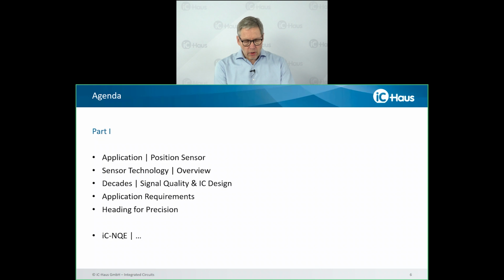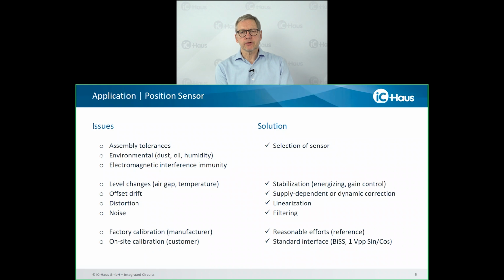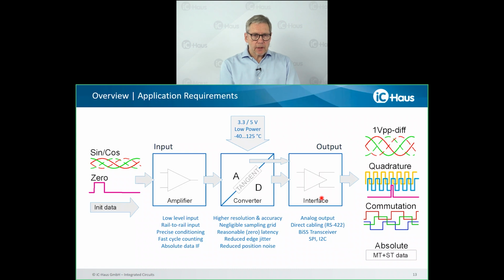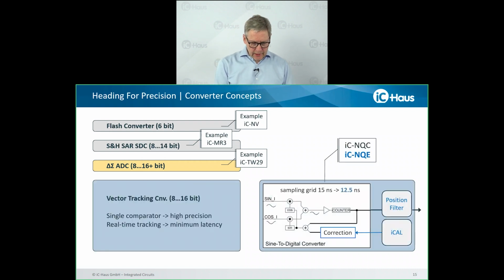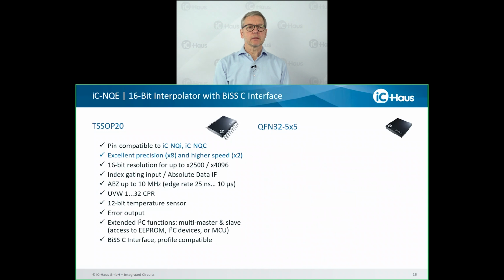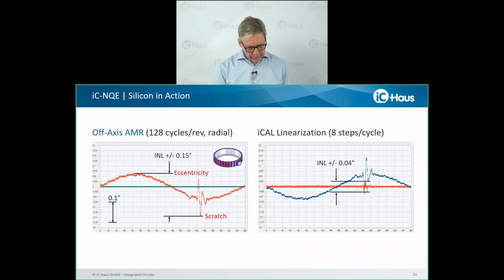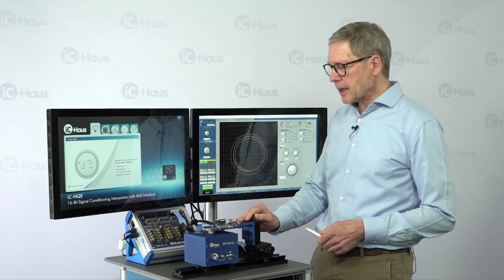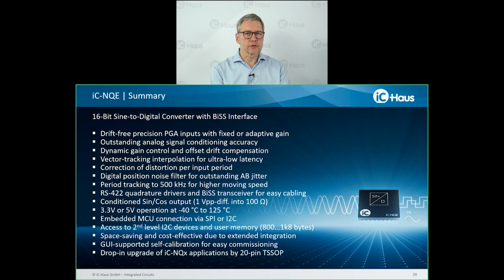Performance Booster for Sin/Cos Angular and Linear Position Sensors | iC-NQE | Webinar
Robust magnetic angular and linear position sensors typically use coarse scale gratings to achieve a comfortable reading distance. The resolution on the input side is low, and the signal processing and conversion requirements to obtain an accurate position are correspondingly high. Furthermore, linear applications tend to require higher movement speeds without compromising on standstill accuracy: a stable position with low jitter is an absolute must.
The new iC-NQE signal converter meets these demanding requirements and offers further advantages in the application.

The new iC-NQE is a highly integrated mixed-signal circuit for magnetic XMR, inductive, and optical position sensors with real-time 16-bit sine-to-digital conversion and precise analog and digital signal processing. Additional system functions such as status monitoring and the necessary cable drivers for incremental quadrature and absolute BiSS data output are integrated, saving costs and valuable board space in the sensor read head. Applications include absolute and incremental position encoders, drive speed and torque control, brushless motor commutation, robots, AGVs, and many more. On the control side, e.g. on IPC interface cards, in drives or PLCs, iC-NQE could also be used as a 32-bit counter module for input signals of up to 500 kHz.

Key Takeaways

• Understand the fundamentals of sin/cos interpolation and signal error correction
• Learn how to apply the iC-NQE sensor converter
• See a live demonstration on how iC-NQE compensates signal errors and distortion

0:00:00 Presentation
0:21:45 Live Demo
0:25:05 Summary
0:26:39 Q&A Session